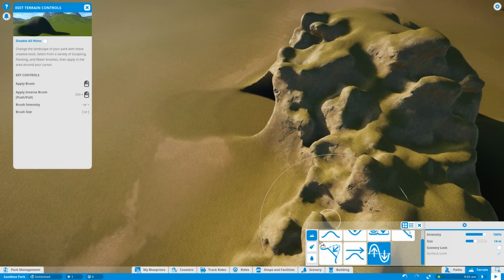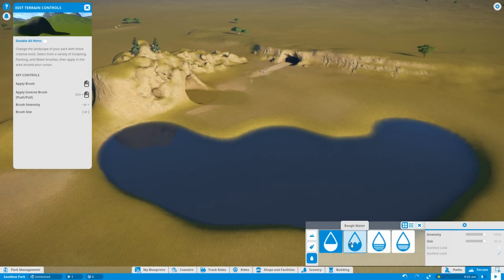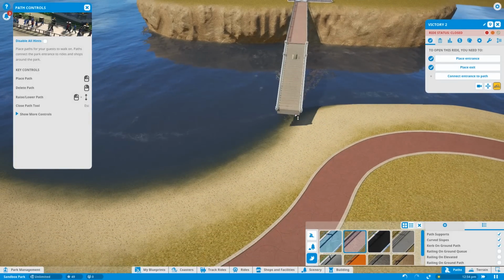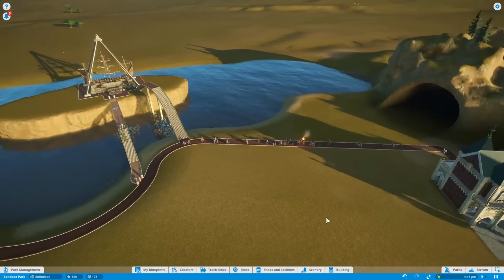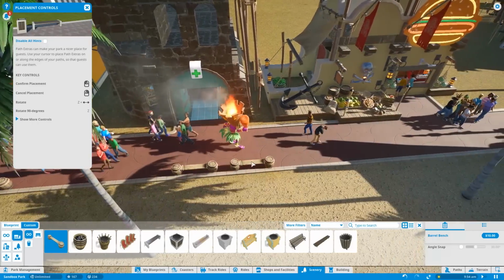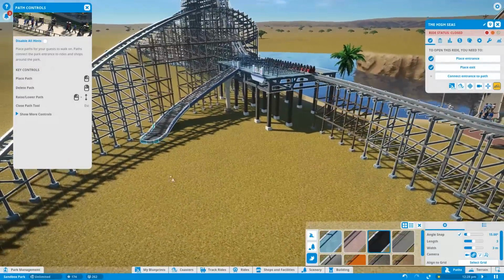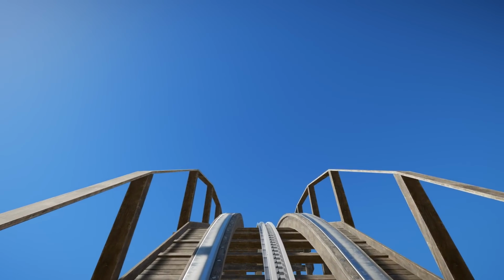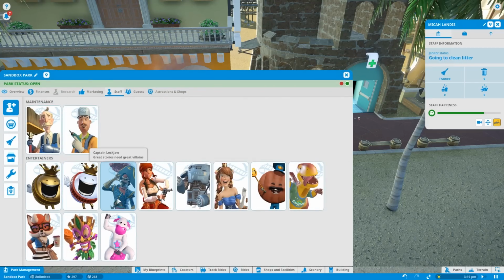Planet Coaster Gameplay: Tutorial / Walkthrough | The Basics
Planet Coaster Gameplay Tutorial / Walkthrough. Donald has many hours of Roller Coaster Tycoon 3 but now it is time to show him Planet Coaster! Terrain features, path building, blueprint overview, and of course, roller coasters for your theme park, are just a few things we cover in this tutorial.

Planet Coaster Beta Announcement:
We hope you’re as excited as we are for the Planet Coaster Beta release! It’s been an incredible journey so far and we’ve loved sharing it together with this amazing community: from news articles to dev dairies, from livestreams to open play weekends, you were always the first to witness all the amazing features coming to the game. The Planet Coaster development team have worked so hard (high fives to all of them) and we’re very thankful that you, our beloved community, have joined us for the ride and helped us shape the game through Alpha.

The release of the Beta will mean that, next to all of our loyal Alpha players, we will have an influx of new community members playing the game. Everyone who has pre-ordered or won a code for the Thrillseeker Edition will be able to play once we go live this afternoon. We will be updating this thread throughout the day to let you know exactly when it all happens, so be sure to check in regularly. Remember that all communications regarding Planet Coaster and the Beta will come from official channels and the community team only!

The Beta will include the majority of core game features and its purpose is to balance and adjust gameplay. You will have two Scenarios available to you (with the remainder being released at launch on November 17), as well as a host of new features including the new content, management, and creative features we’ve shown over the past couple of weeks and so much more; you will have a lot to play around with during the next few weeks, and please share your new Workshop items with us as well – we’d love to see you get creative with all the Beta content and we can’t wait to see what parks you create, manage, and share!

We do still want to keep you on your toes by saving a little extra for launch on November 17! Aside from the remaining Scenarios, you’re going to be treated to even more additions such as Rolling River, Chair-O-Plane, Tiki Chicken and Miss Elly entertainers, and the balloon shop!

My channel focuses on strategy games and indies.  Every let's play/gameplay video will include an on camera intro and outro to hopefully provide additional information on the topic of that video!